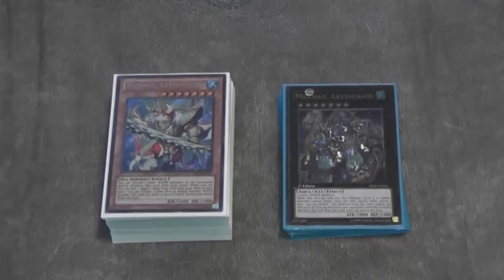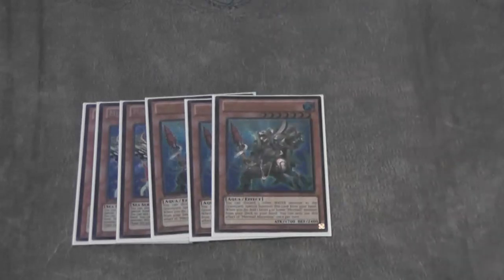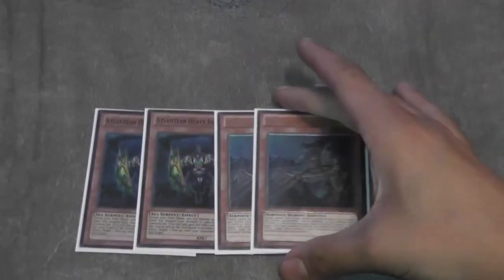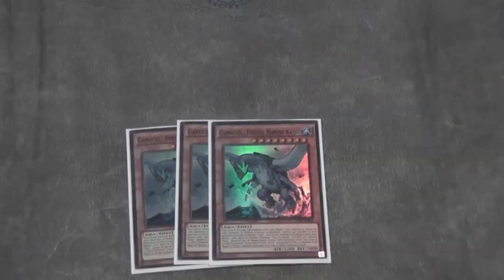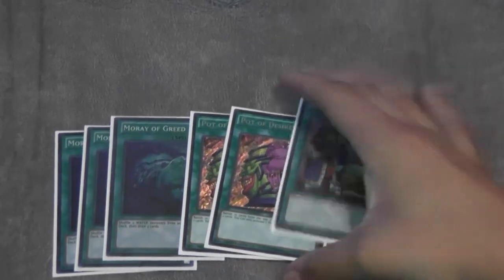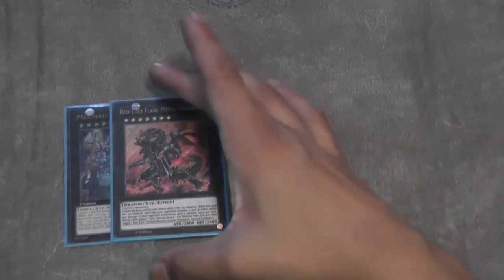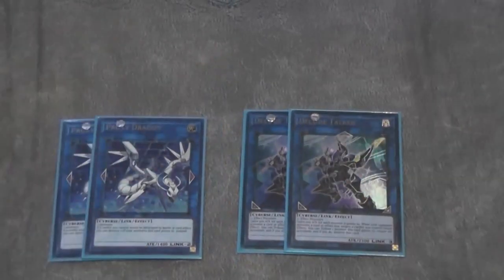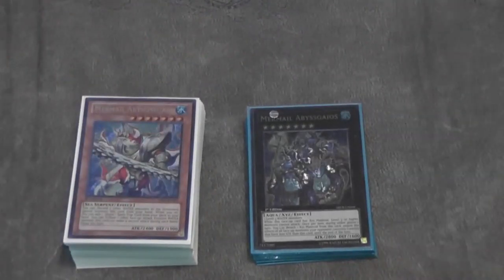YUGIOH! Mermail Deck Profile Septemeber 2017 Format!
↓↓↓FIND ME ON ALL SOCIAL MEDIA HERE↓↓↓
Like my official Fanpage!
Be sure to check out Ultimate Cards TCG
Go here for any cards you'll need for upcoming tournaments at competitive prices!